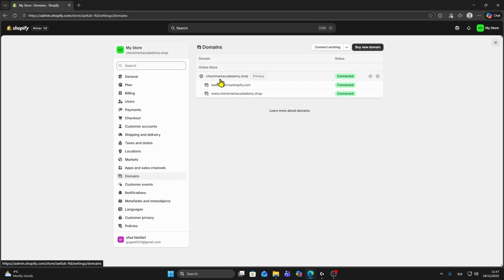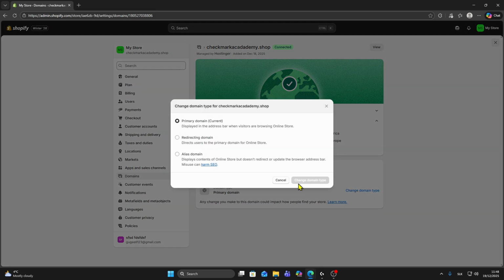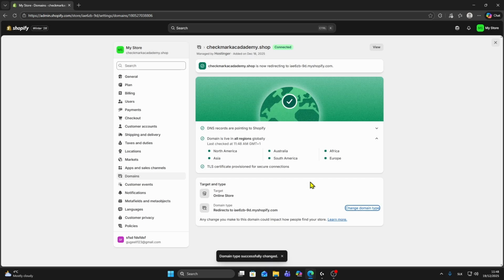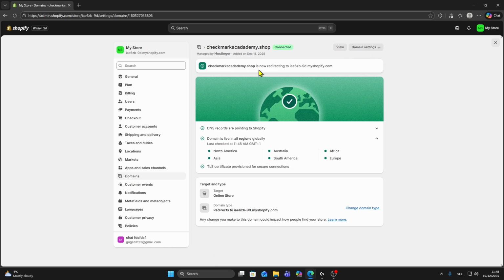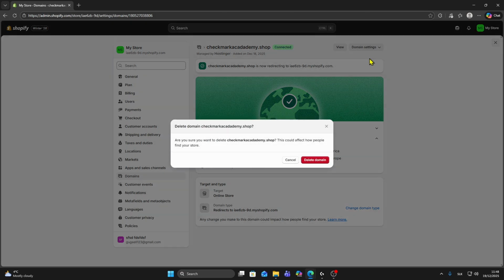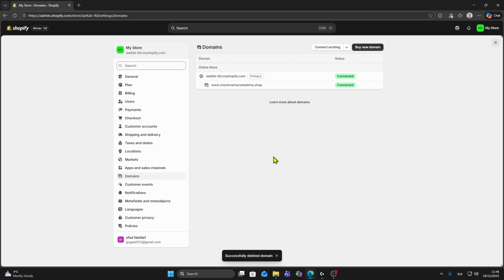How to Remove a Custom Domain From Shopify | Delete GoDaddy or Hostinger Domain | 2026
In this video, I’ll show you step by step how to remove a custom domain from your Shopify store. This method works whether your domain comes from GoDaddy, Hostinger, or any other domain provider.

You’ll learn why Shopify doesn’t allow you to delete a primary domain directly and how to fix this by changing the domain type first. Once the domain is set as a redirecting domain, you’ll be able to access the domain settings and delete it completely. After removal, your default myshopify.com domain automatically becomes the primary domain again.